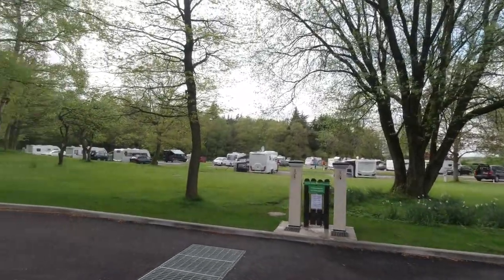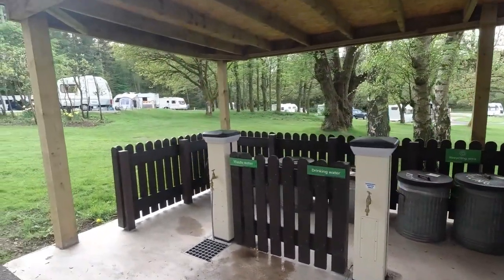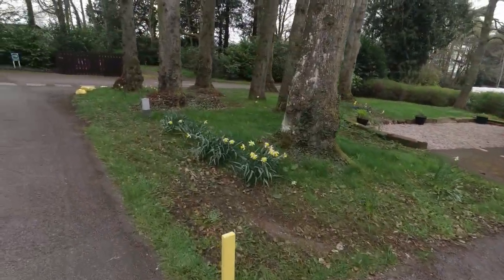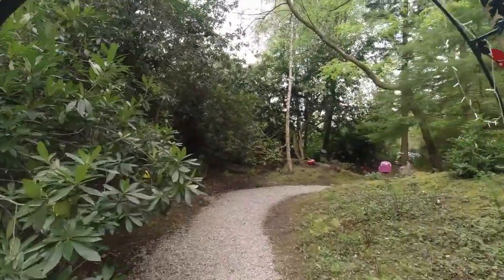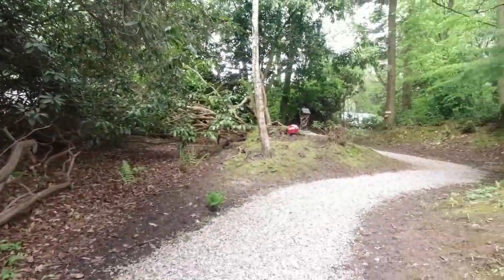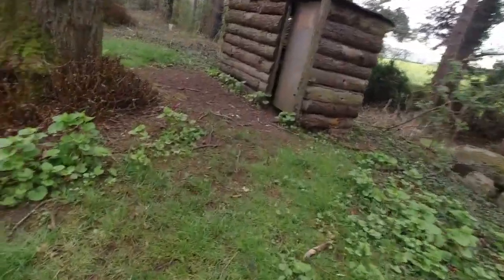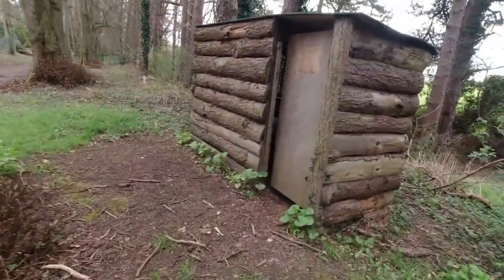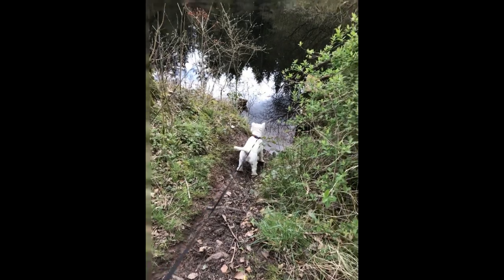Review & Site Tour of Englethwaite Hall, Caravan & Motorhome Club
Caravan stay where our Westies go in search of Fairies, in the Fairy Glen, listen to the Birdsong and walk around the Lakes at Englethwaite Hall CAMC.

We are Brian and Sue and together with our 2 West Highland Terriers, Hollie and Mia we are called Caravanning with our Westies.
We want to show you our holiday Destinations in our Swift Challenger 580 Caravan called 'Maggie' and film where we go during the day including famous Landmarks, Beaches, places of interest, and Dog Friendly walks etc
We will also do some Site Reviews, occasional Product Reviews and places of interest.

Please share, leave a comment, click the subscribe channel (it is for free) and don't forget to click the bell icon for notifications of all our new videos on our Caravanning trips and all aspects of caravanning

Chapters
00:00 Introduction
00:40 Site Tour
01:49 Fairy Glen
04:51 Red Squirrel Hide
05:20 Hollie Exploring
06:18 Site Photos & Map